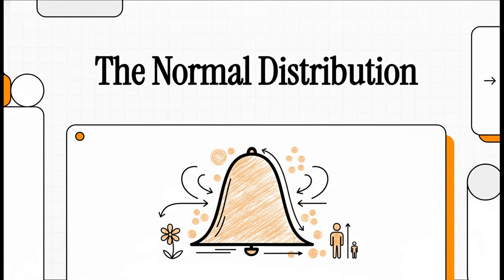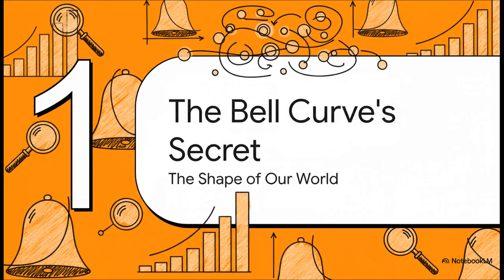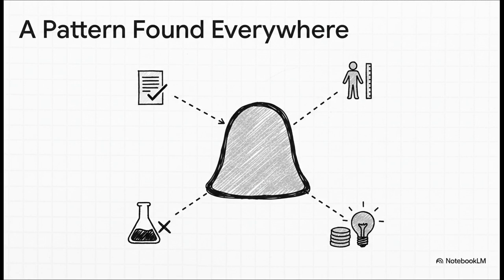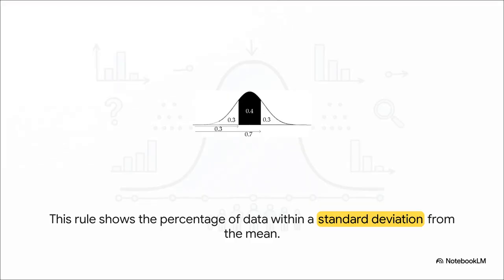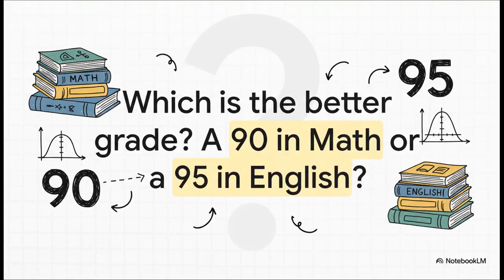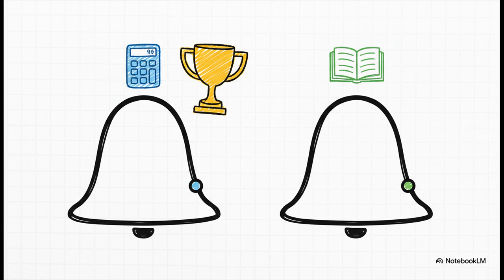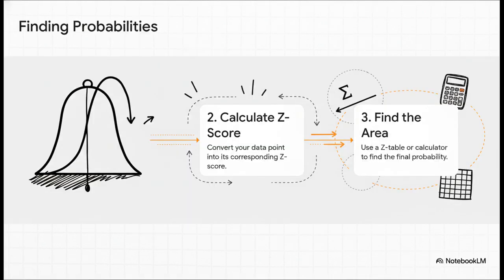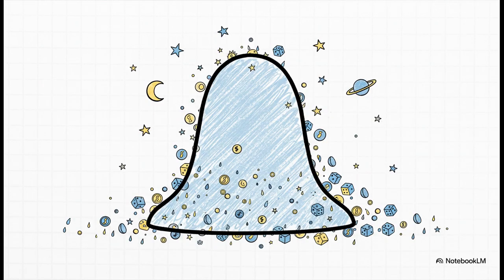Statistics — The Bell Curve Concept Students Must Understand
The normal distribution is the foundation of many statistical tests.

In this Statistics lesson, I explain:
• The bell curve properties
• Mean, variance, and standard deviation
• Z-score interpretation
• Real statistical applications

Target: Statistics & data science students.